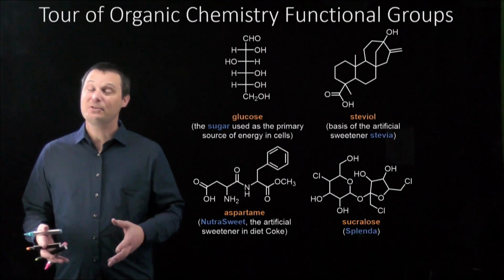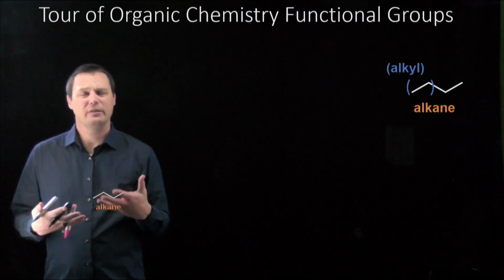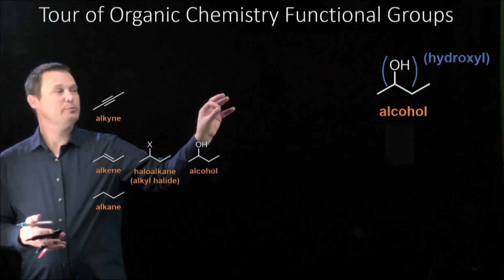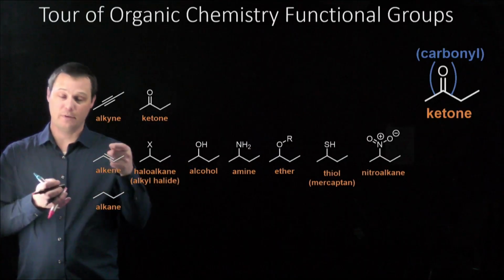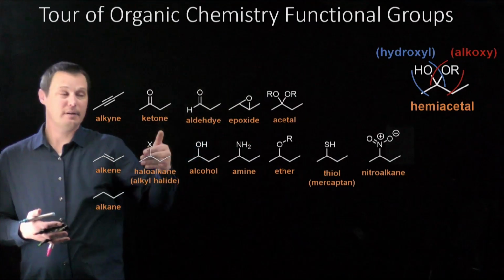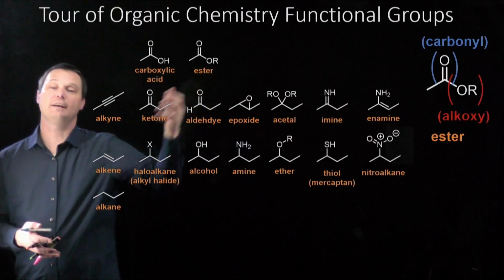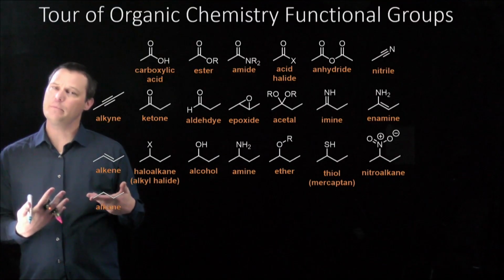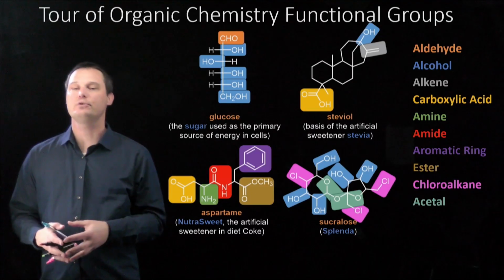Functional Groups Crash Course: Carbonyl Family, Alcohols & More (with practice)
Functional groups made simple. In this video, we’ll nail the most‑tested organic chemistry functional groups using real molecules you actually see on ingredient lists: glucose, steviol, aspartame, and sucralose. You’ll learn how to spot, name, and distinguish groups fast - and avoid classic traps like ether vs. ester and amine vs. amide.

What you’ll learn:
👩‍🔬 The “rooms vs. appliances” mental model for instantly classifying groups
👩‍🔬 Core set: alkane, alkene, alkyne, aromatic ring, alcohol, thiol, ether, amine, nitro, epoxide, acetal/hemiacetal/hydrate
👩‍🔬 Carbonyl family (how to tell them apart on sight): aldehyde, ketone, carboxylic acid, ester, amide, acid halide, anhydride, nitrile
👩‍🔬 Fragments vs. functional groups (vinyl, alkyl, hydroxyl, alkoxy, amino, carbonyl, cyano) - and why fragments don’t define the whole group
👩‍🔬 Rapid ID drills with glucose, steviol, aspartame, sucralose

Avoid these mix‑ups:
👨‍🔬 Ester (C=O–OR) ≠ Ether (R–O–R)
👨‍🔬 Amide (C=O–NR₂) ≠ Amine (–NR₂)
👨‍🔬 A carbonyl + OH on the same carbon → carboxylic acid, not “alcohol attached to a carbonyl”
👨‍🔬 Haloalkanes: X = F, Cl, Br, I (you’ll often see chloro‑ in sucralose)

Captions:
0:00 Intro
0:44 What is a functional group (rooms in a house)
2:01 Alkane, Alkene, Alkyne, Aromatic Ring
4:06 Row 2, molecules with 1 C-Z bond
6:39 Row 3, molecules with 2 C-Z bonds
10:55 Row 4, molecules with 3 C-Z bonds
13:23 All the FG on one screen
14:25 Worked examples: natural and artificial sweeteners